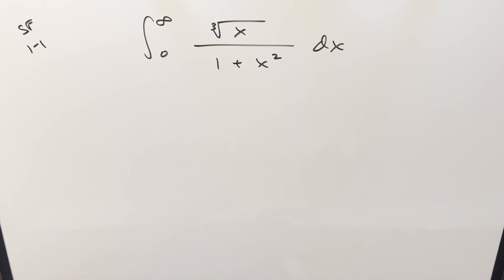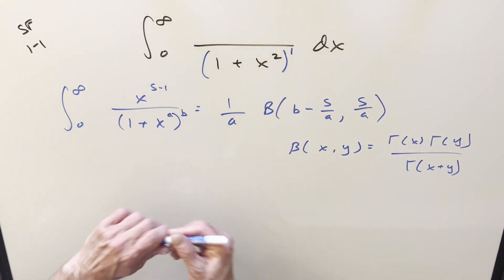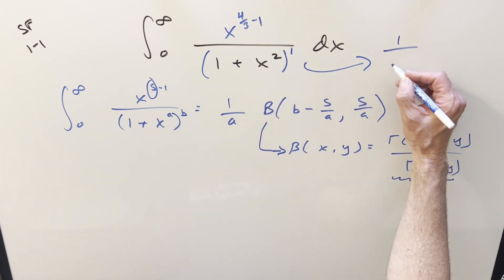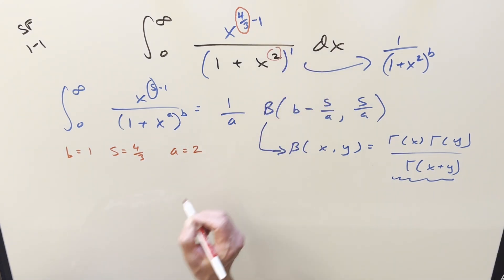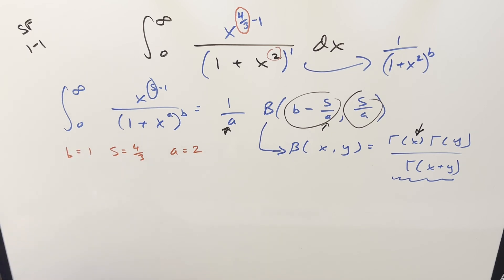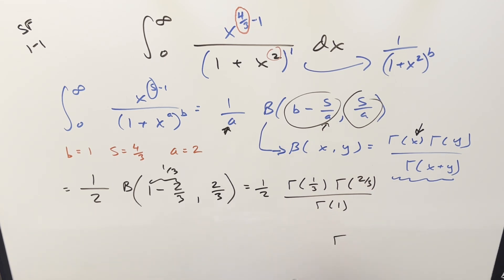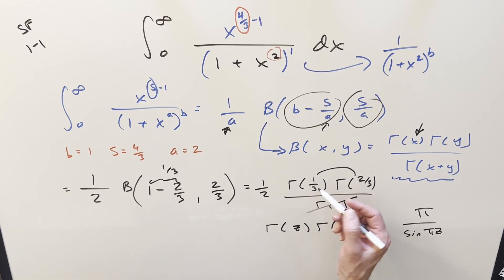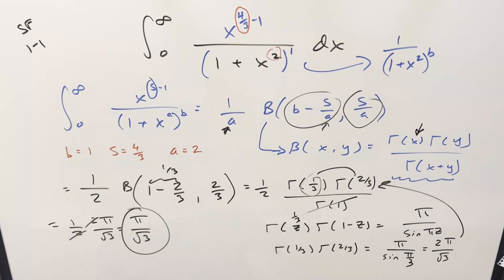MIT 2025 Semifinals #1-1